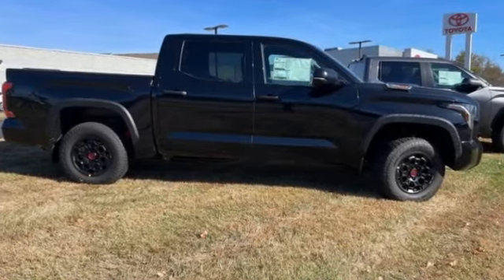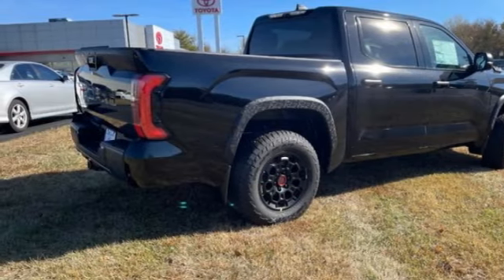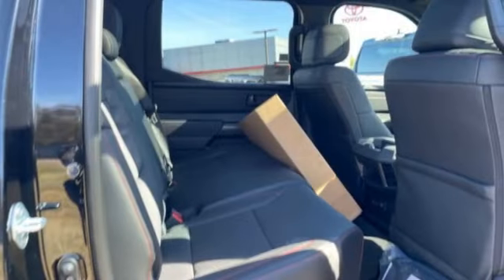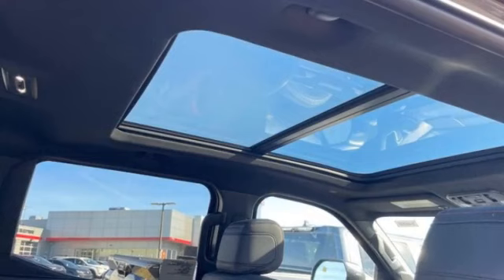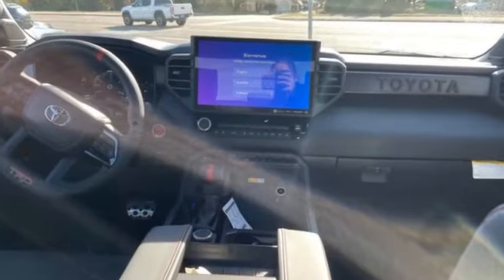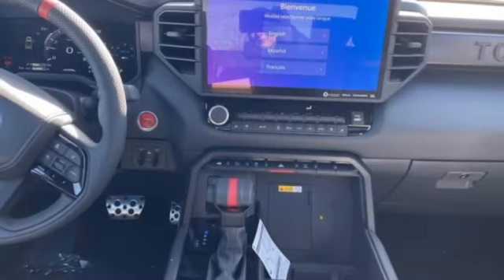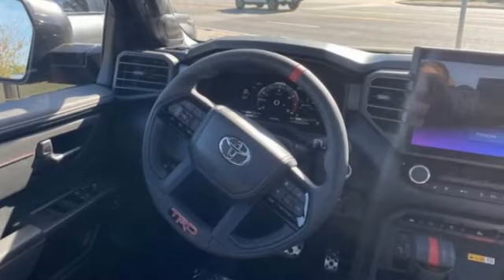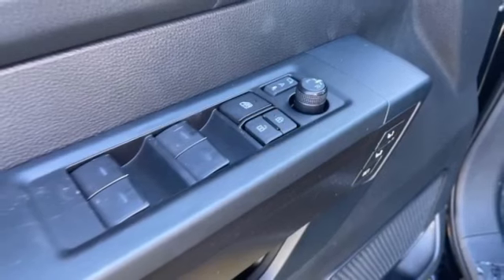2024 Toyota Tundra 4WD Hybrid St. Louis Missouri 54698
2024 Toyota Tundra 4WD Hybrid TRD Pro

Weiss Toyota
11771 Tesson Ferry Rd.

You'll love this 2024 Toyota Tundra 4WD Hybrid. This is a truck you'll want to take home.